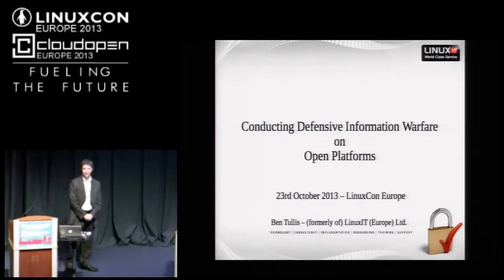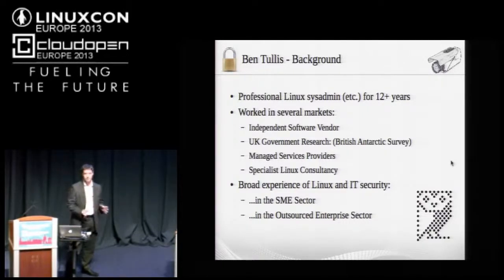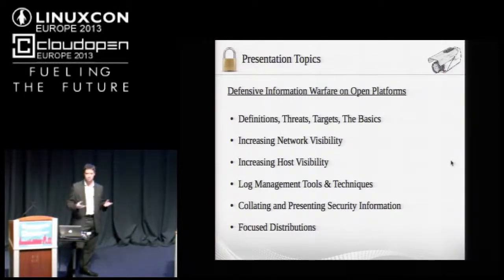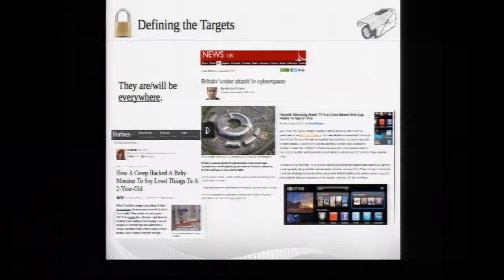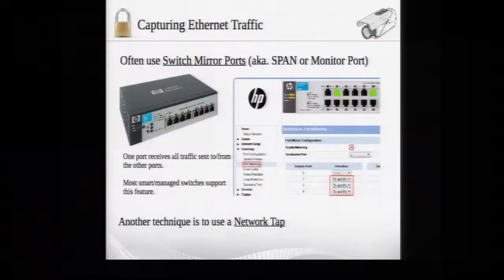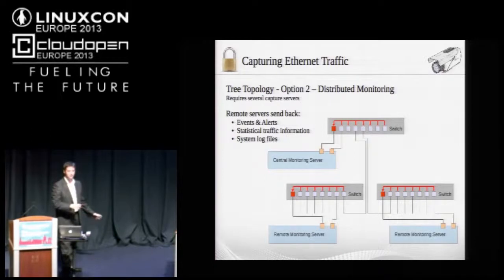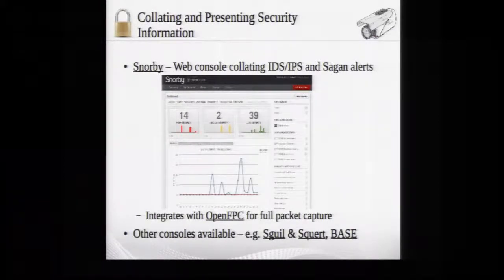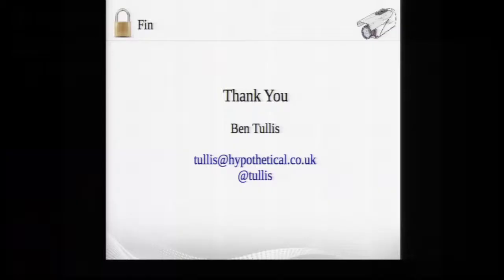Conducting Defensive Information Warfare on Open Platforms - Ben Tullis, LinuxIT (Europe) Ltd.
The modern information security landscape is highly complex, multi-faceted and it evolves rapidly. It is therefore crucial for any information architect to ensure that sufficient care has been taken over the security of any system for which they are responsible. Ben Tullis takes an in-depth look at the subject of defensive information warfare, focussing well beyond the basics of patching and hardening and describing some of the more advanced techniques and tools that anyone can use to increase their levels of overall system visibility and thereby their confidence in its digital integrity. The key tools that are discussed are free, Open Source and run on GNU/Linux platforms, forming a vital element of an organization_s information security infrastructure and thereby underpinning rapid, accurate and critical response to emergent security threats.